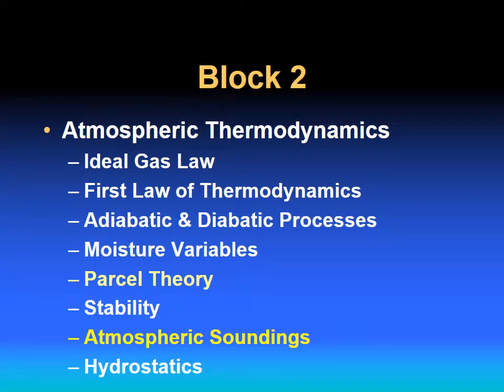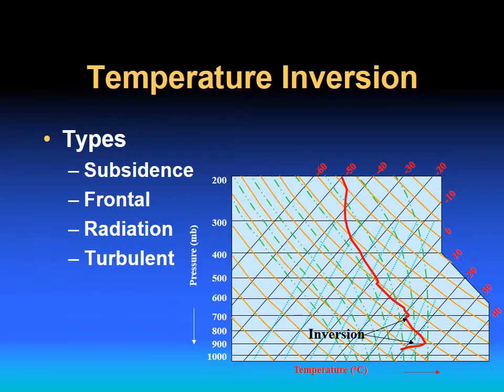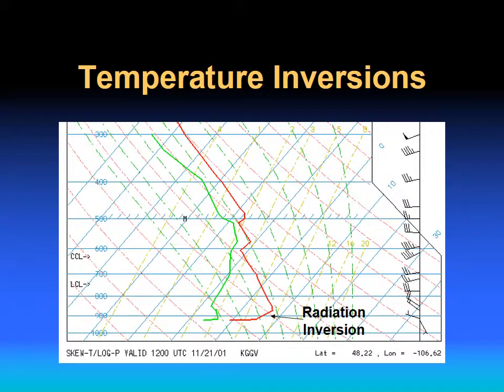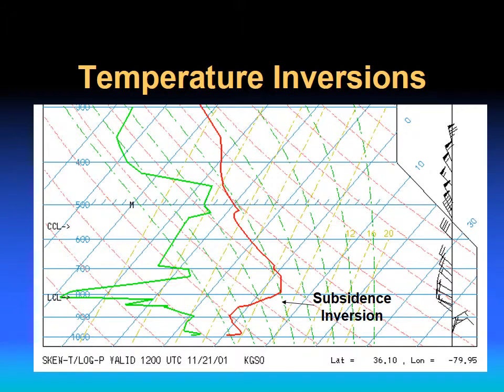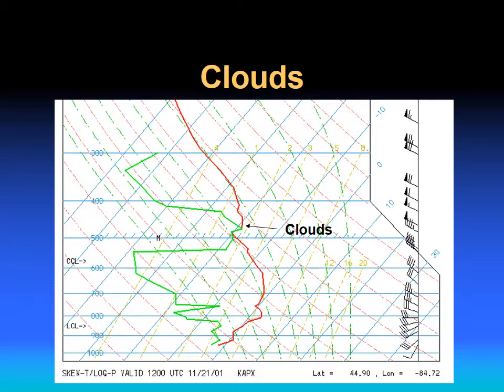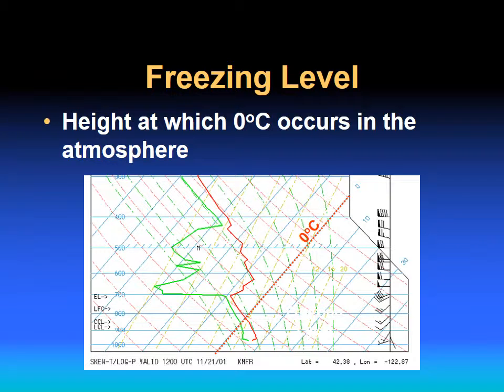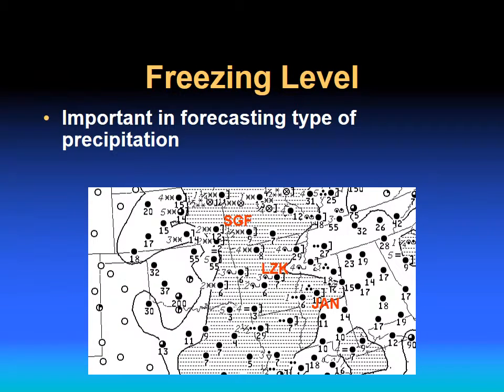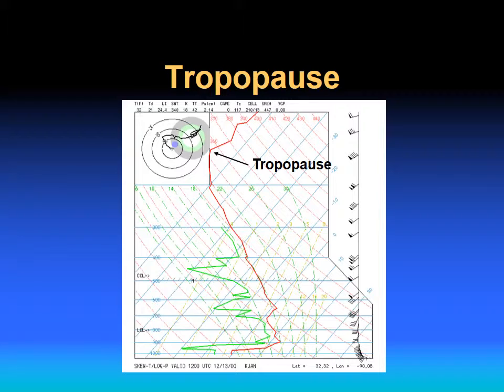ATSC 210 Lab 4 SkewT Parameters